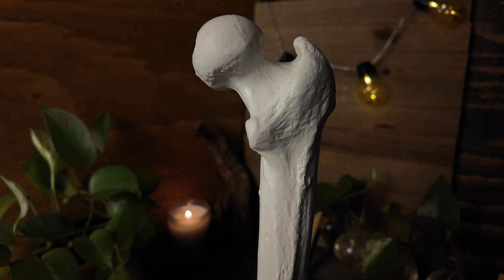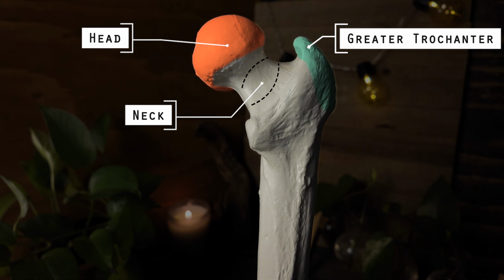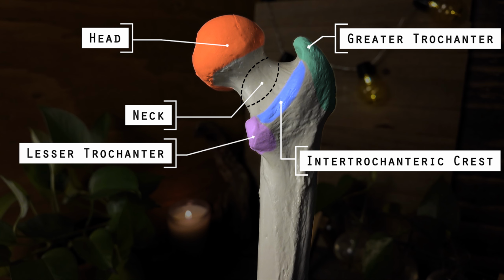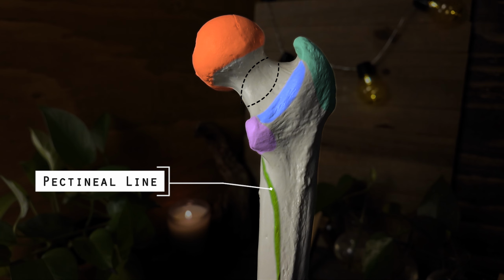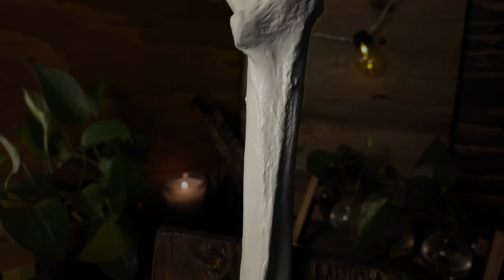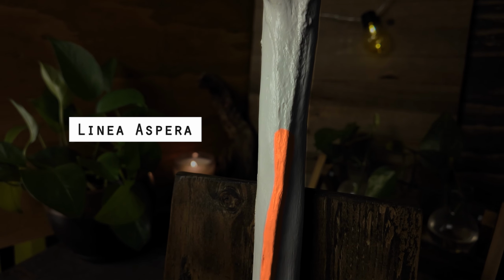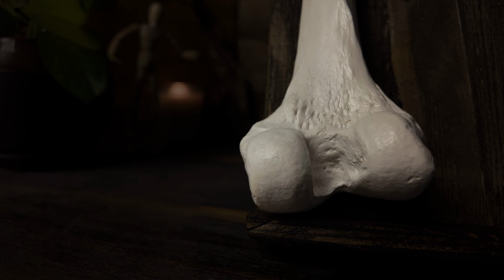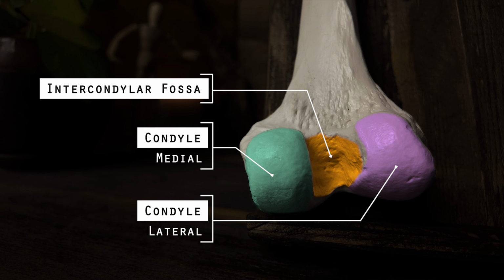All Structures of the Femur on a Model!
Femur Structures, where to find them on a model so you're ready for your exam!📝